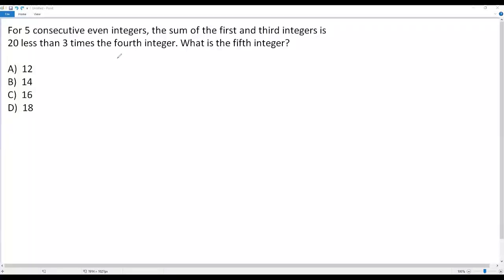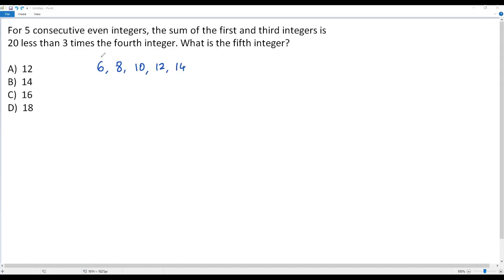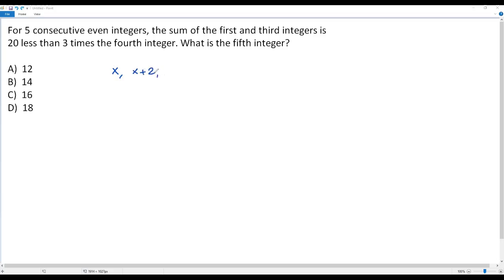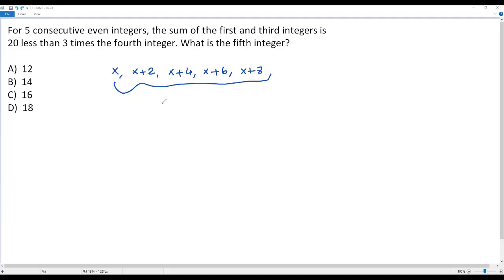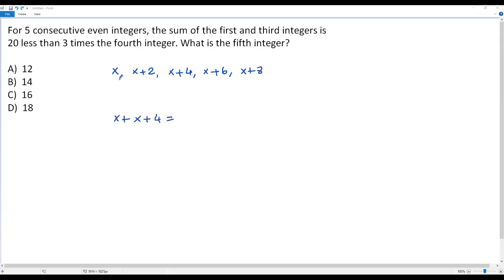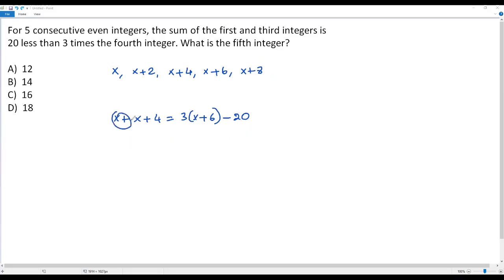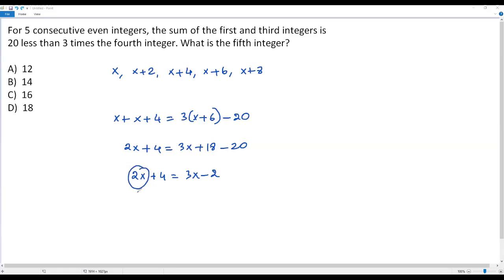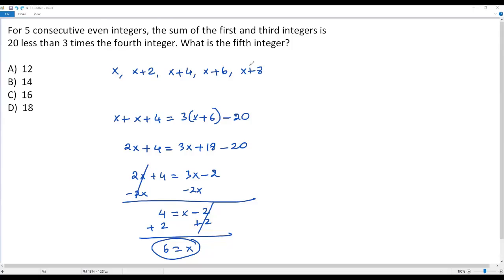SAT Math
For 5 consecutive even integers, the sum of the first and third integers is 20 less than 3 times the fourth integer. What is the fifth integer?

A)  12
B)  14
C)  16
D)  18